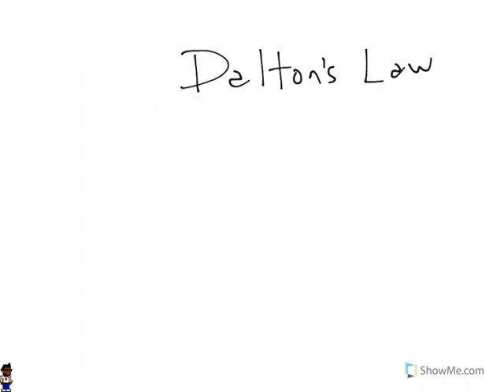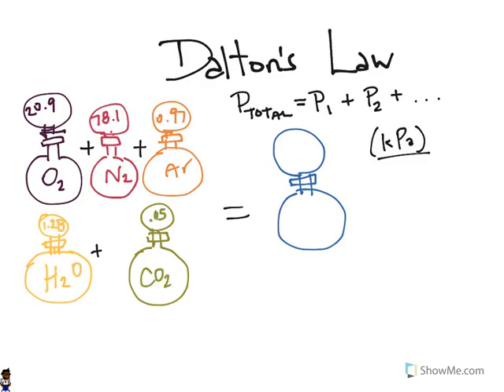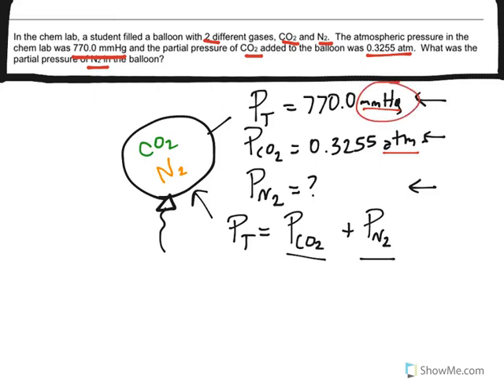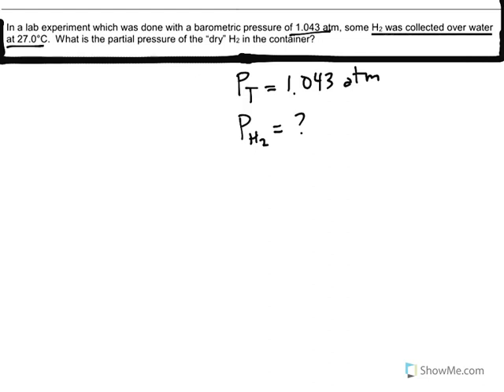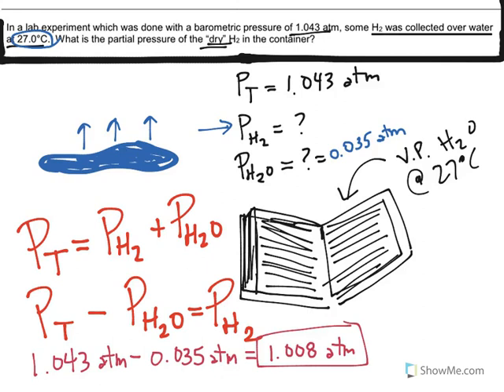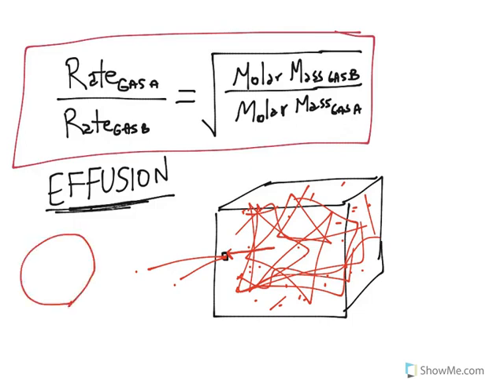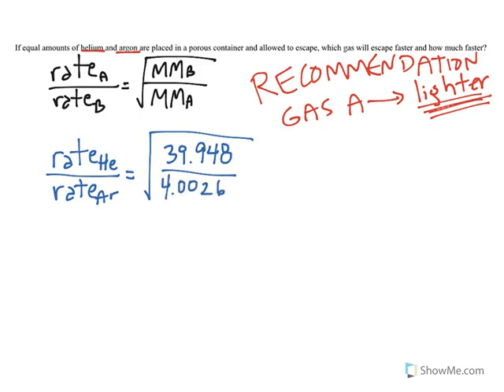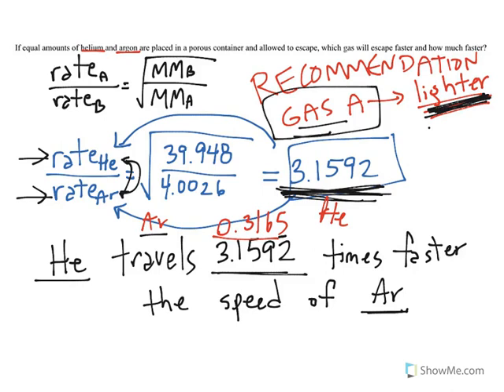HONORS CHEM LECTURE #6 - Even More Gas Laws